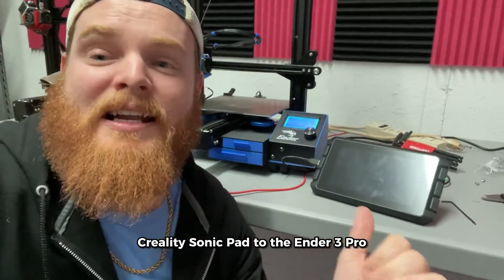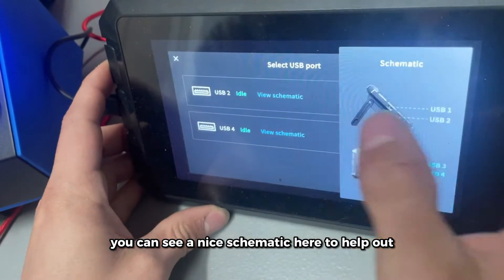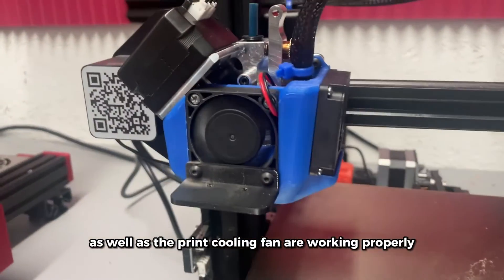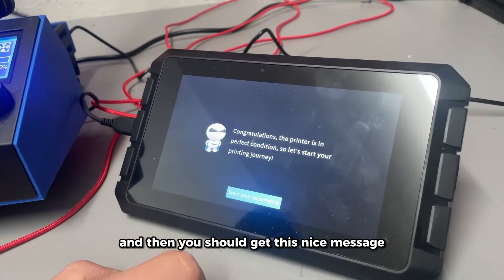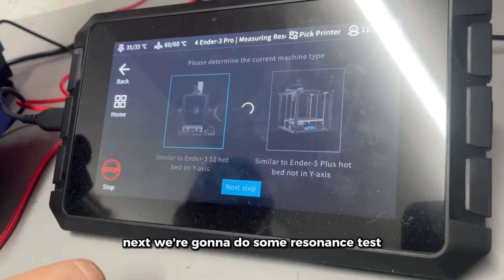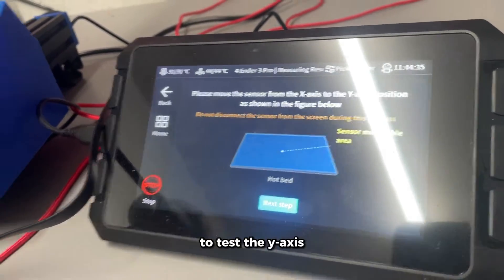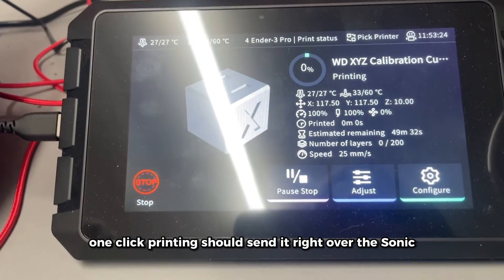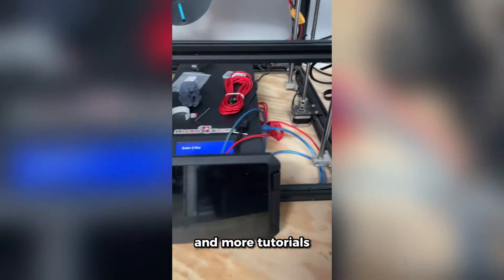How to make your Ender 3 Pro FASTER and BETTER.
Transforming the Ender 3 Pro into a 3D Printing Beast with the Creality Sonic Pad!

Are you ready to take your Ender 3 Pro 3D printer to the next level? Heres how we did it with the incredible Creality Sonic Pad upgrade!

Revolutionary Upgrade for Precision Printing
The Creality Sonic Pad is a game-changer, elevating your 3D printing experience by delivering unparalleled precision and consistency. Watch as we dive into the installation process, providing step-by-step guidance to ensure a seamless integration that will have your Ender 3 Pro performing like never before.

Easy Installation, Maximum Impact
Worried about the installation process? Fret not! Our comprehensive guide breaks down each step, making it accessible for both beginners and seasoned 3D printing enthusiasts.

If you're as excited as we are about unlocking the full potential of these printers don't forget to hit the like button, share this video with fellow 3D printing enthusiasts, and subscribe for more exciting content. Let's revolutionize your 3D printing experience together!

Get ready to witness the transformation – let's turn that Ender 3 Pro into a 3D printing beast with the Creality Sonic Pad! 🚀🔧🖨️